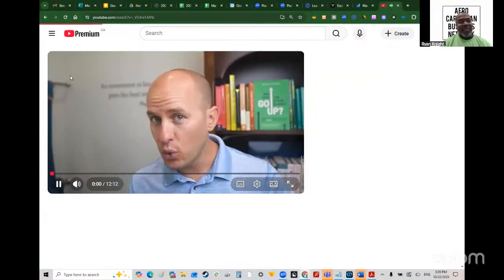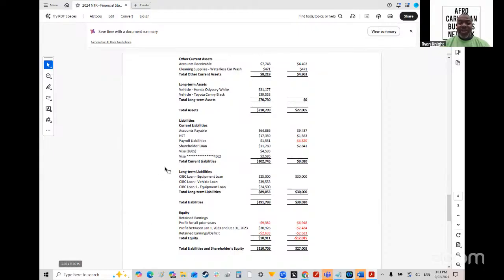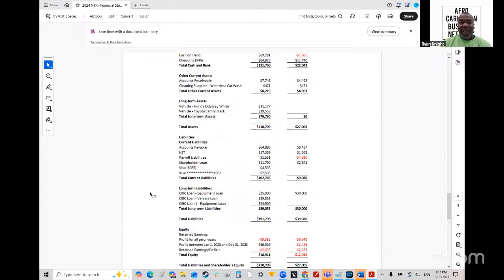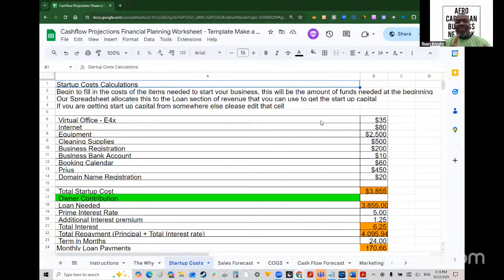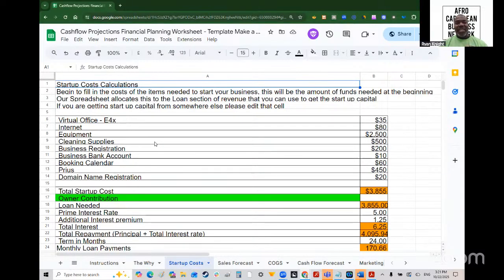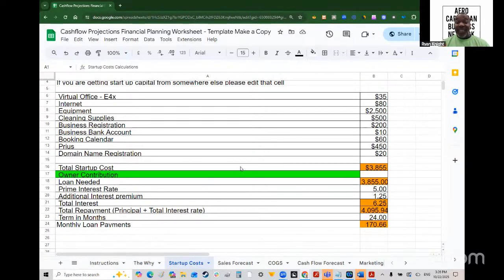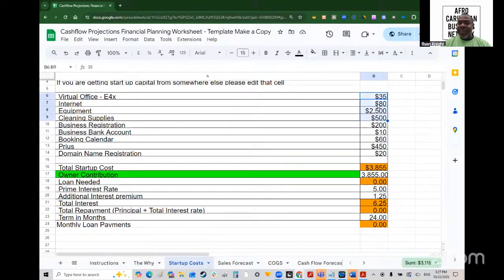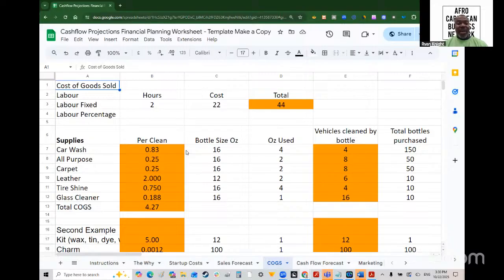Day 22 - Balance Sheet - Empowered 4x Business Fundamentals Daily Training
Day 22 - Mastering the Balance Sheet: A Key to Business Financial Health*

Join us for Day 22 of our Empowered 4x Business Fundamentals Daily Training series! In this video, we'll break down the balance sheet and explore how it can help you understand your business's financial position, make informed decisions, and drive growth.

- How to read and interpret a balance sheet
- Understanding assets, liabilities, and equity
- How to use balance sheet insights to inform business decisions

*Get ready to take control of your business's financials and make data-driven decisions!*